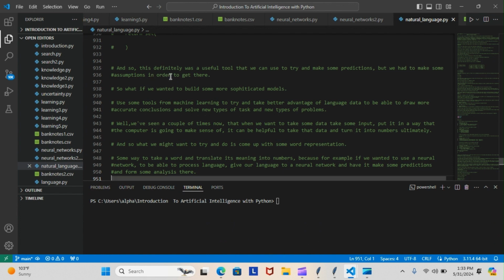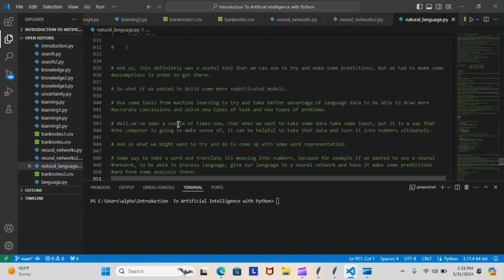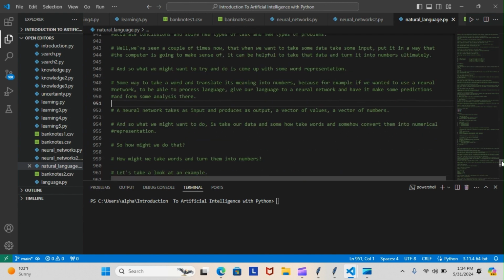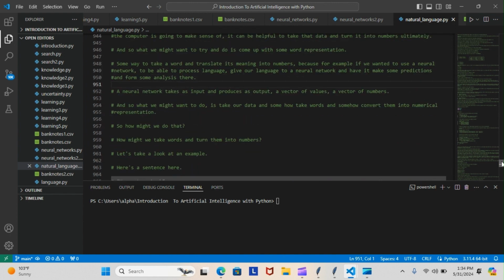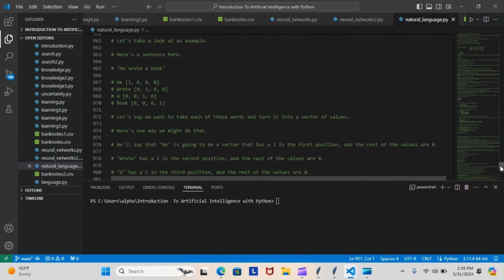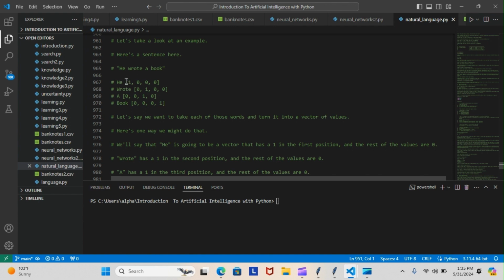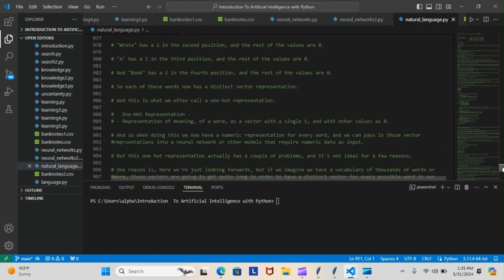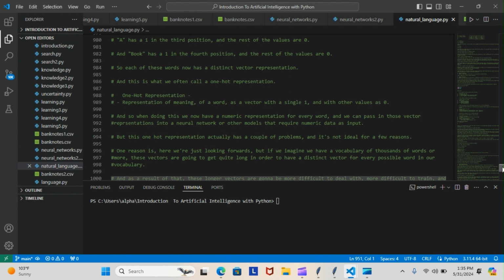Python Papi / Introduction To Artificial Intelligence With Python Day 127